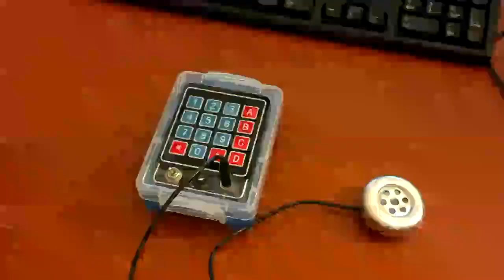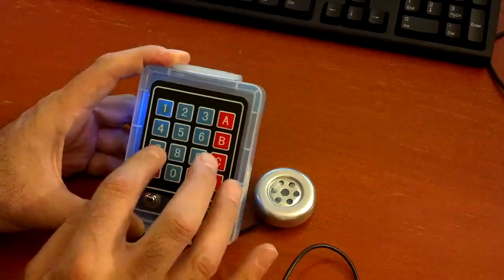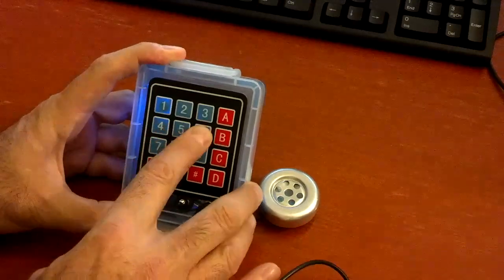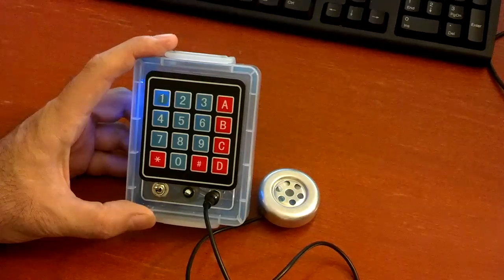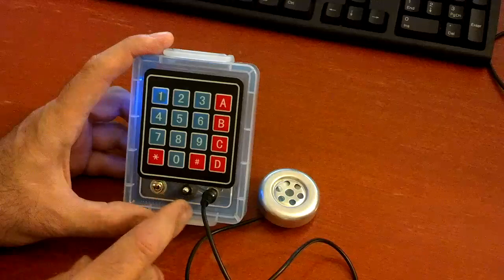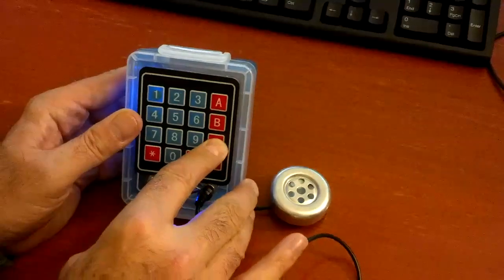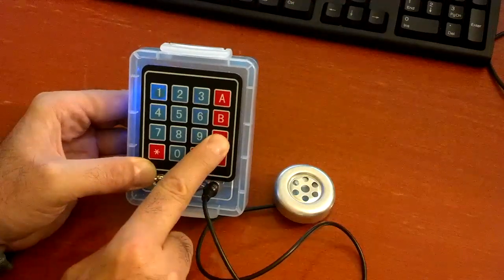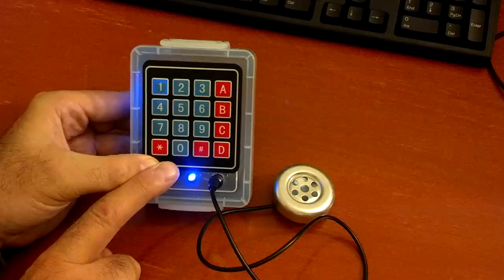Arduino-based Blue Box with CCITT #4 and 2600 pulse dialing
This is an Arduino-based Blue Box that supports five different signalling systems, plus a Red Box mode that can play multiple coin tone sequences.

I has the little-heard CCITT #4 (AKA SS4,  AKA AC4) modes as well. Very nice-sounding!